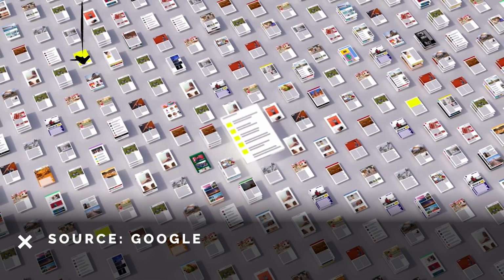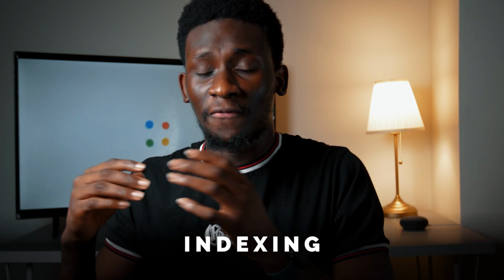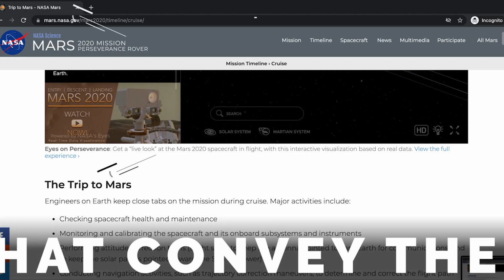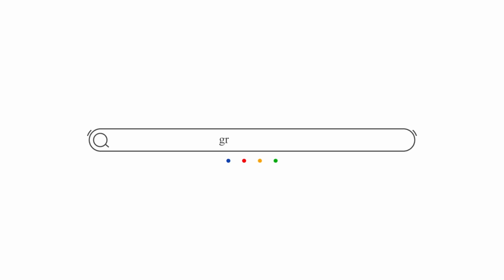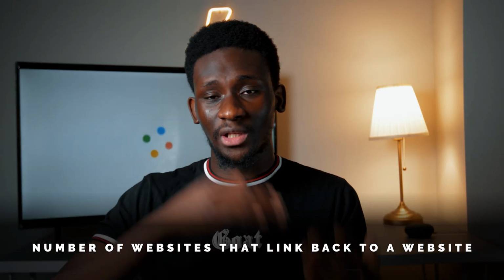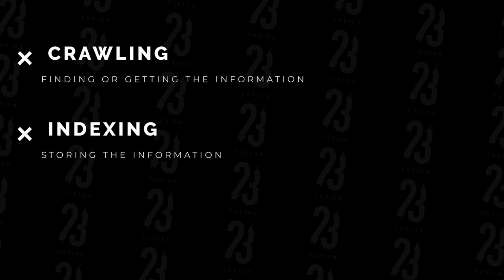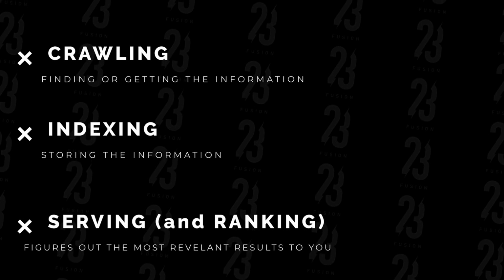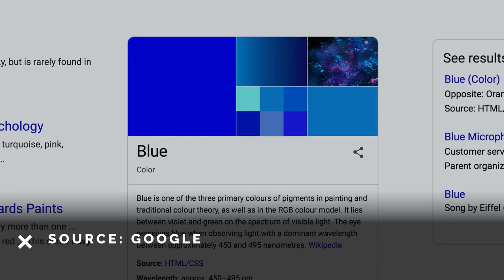Google Search Explained - How google search works ?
Timestamps
0:00 Intro
1:08 Why is it Important ?
1:50 Steps Google takes to generate results
2:20 What is the World Wide Web (the web)?
3:34 What is crawling ?
4:39 Tips to improve your site crawling
5:30 What is Indexing ?
7:13 Tips improve your page indexing
8:13 How does google show relevant results?
10:53 Tips to improve your site's serving and ranking
11:54 Summary
12:33 Interesting Search Queries on Google
12:53 Google search fails
13:26 Outro

Article by Google that explains more on how Google search works and provides more tips on how to optimize your website for google search

Trillions of Questions, No Easy Answers: A (home) movie about how Google Search works (By Google)